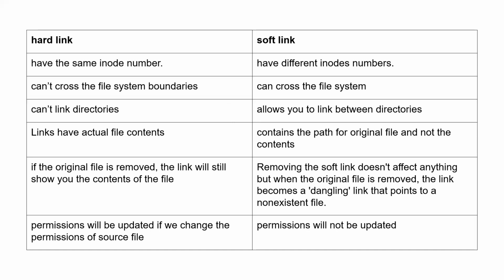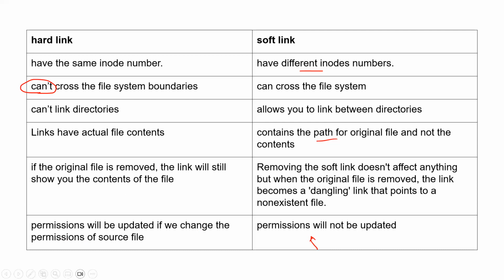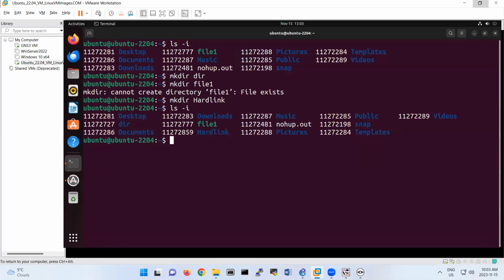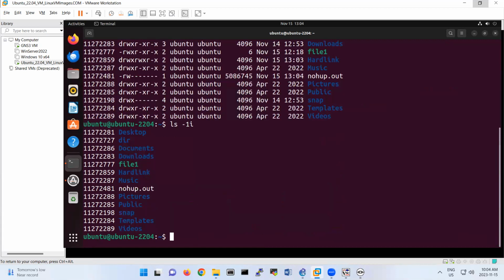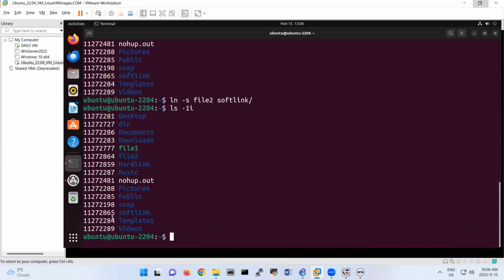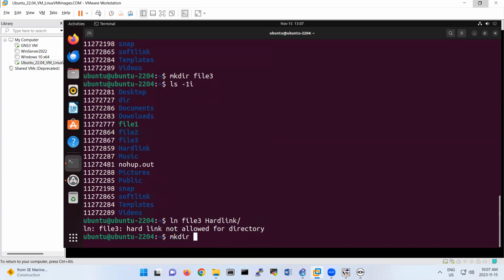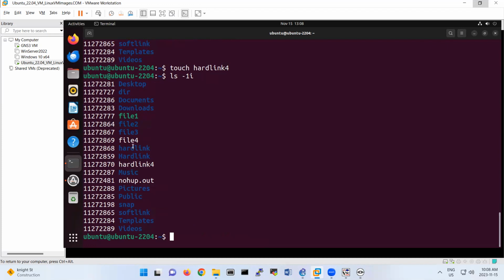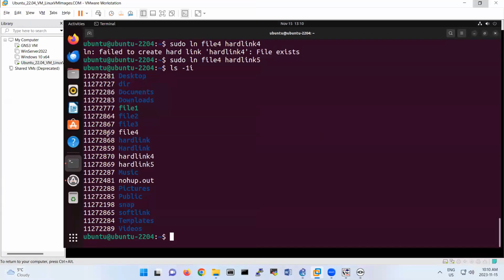Hard and symbolic links (LPIC1)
hard links and soft links definition
inodes